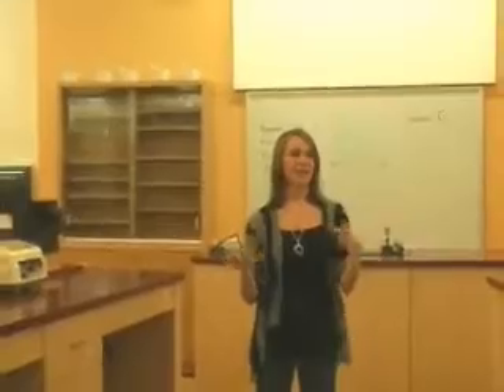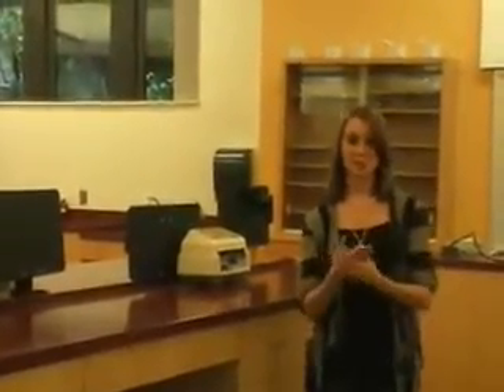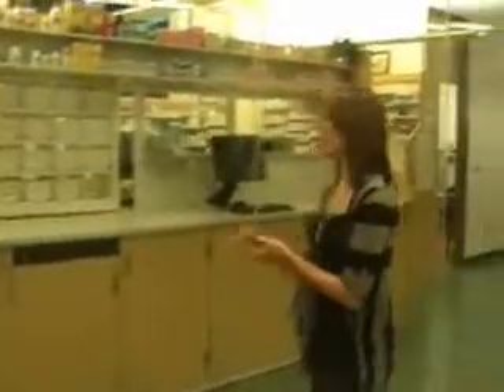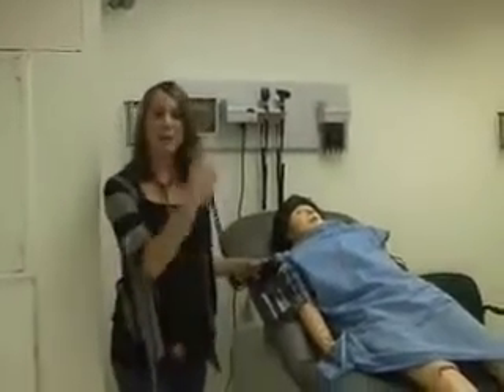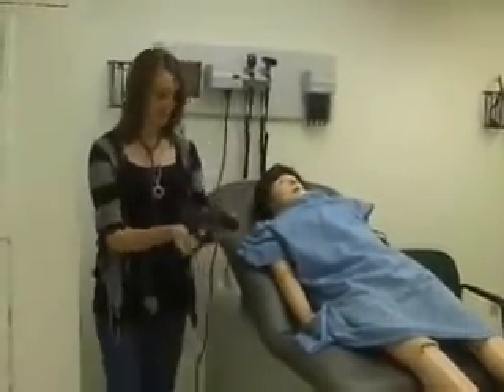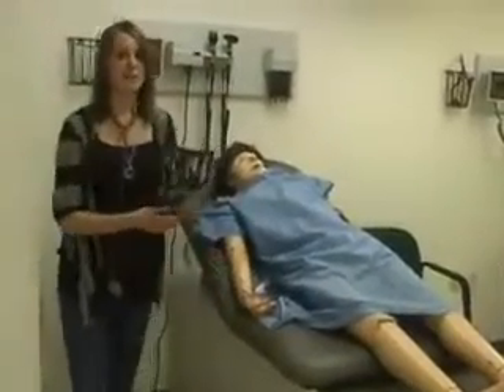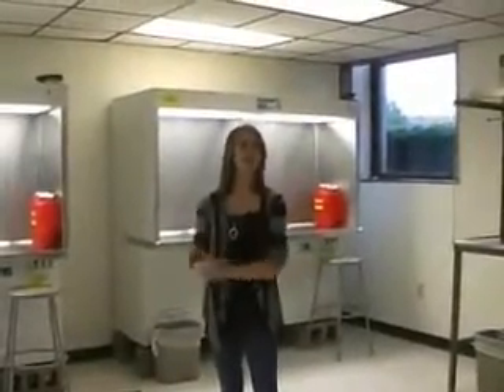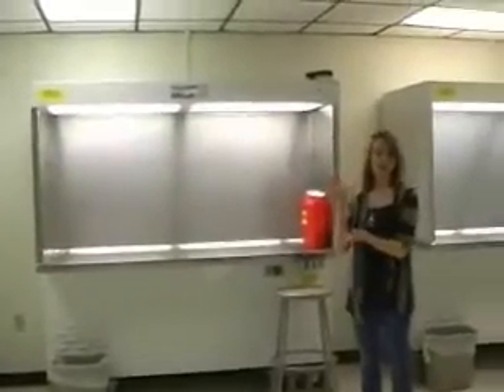Pharmacy Labs Tour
Sara, a second year student in the professional pharmacy program at ACPHS, gives a tour of the Albany Campus' Pharmacy Practice Lab, Patient Assessment Lab, and Sterile Products Lab.